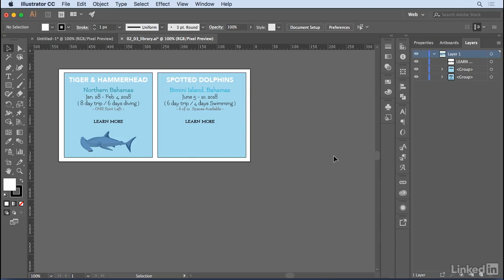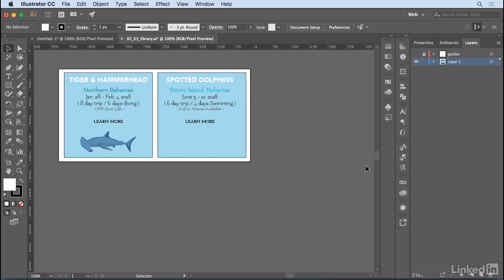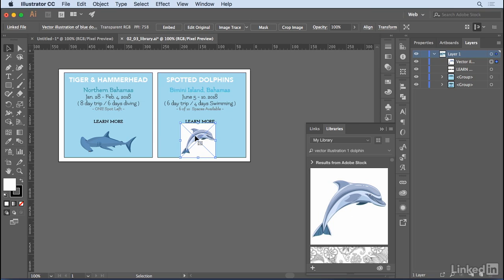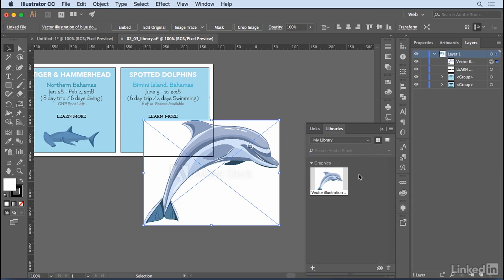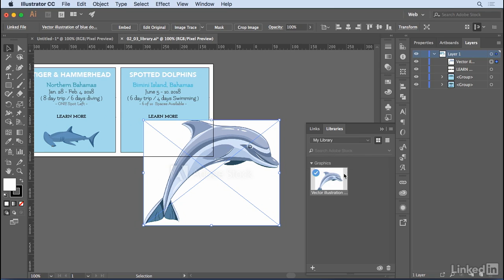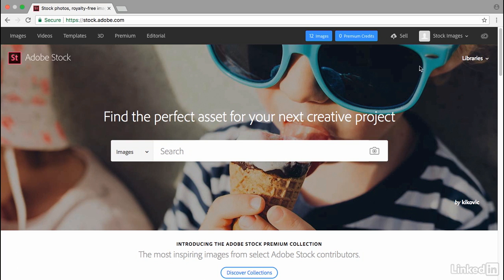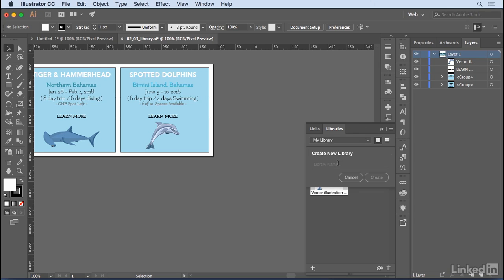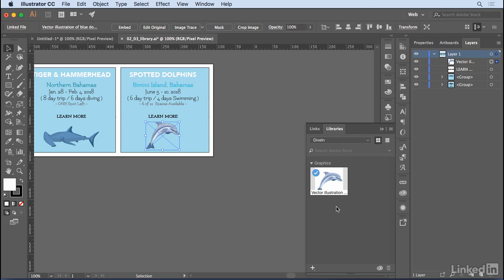Libraries Work with Adobe Stock Illustrator for Web Design